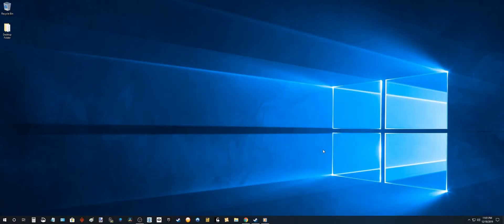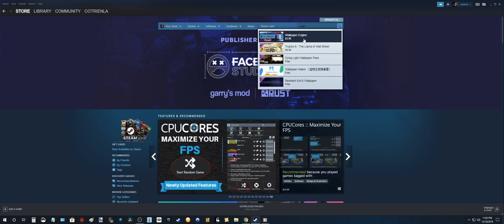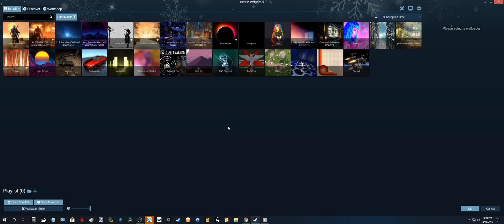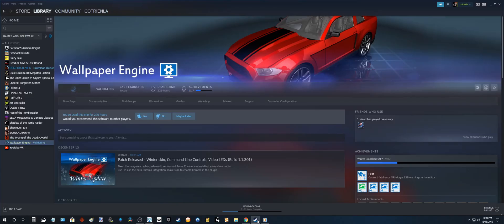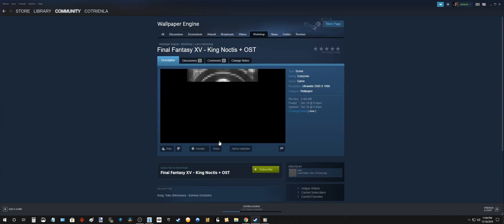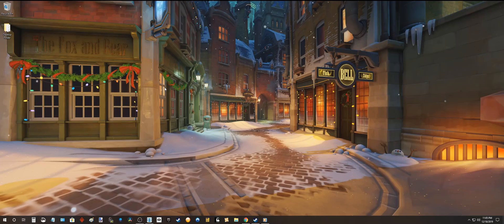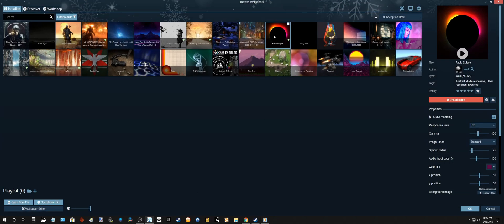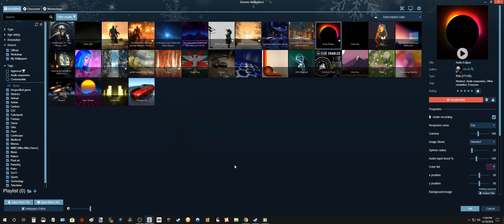How To Get Animated/Live Wallpapers For PC - Wallpaper Engine